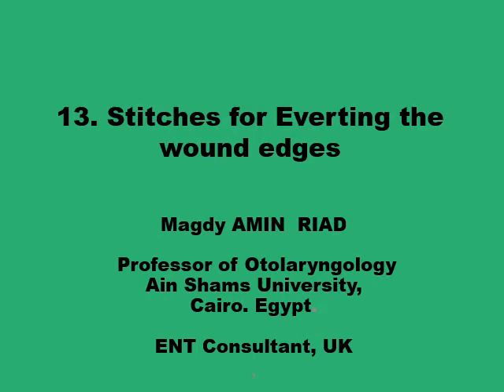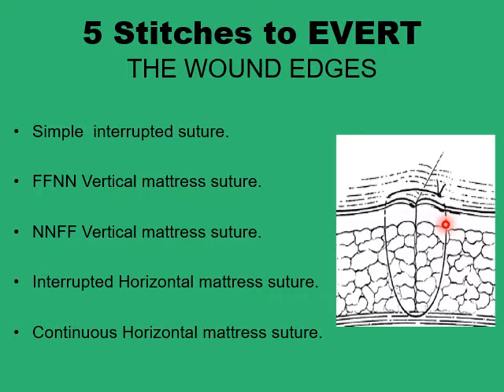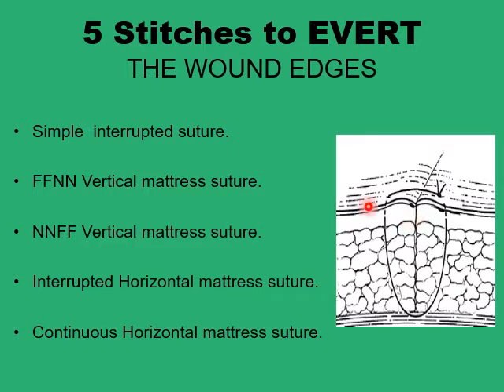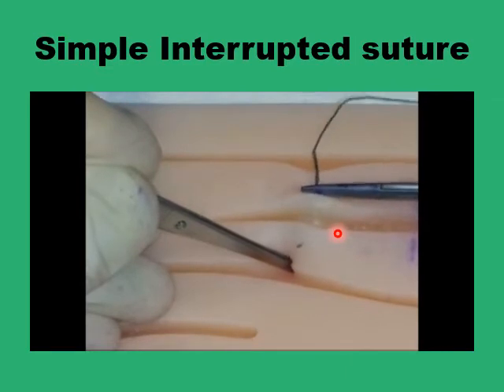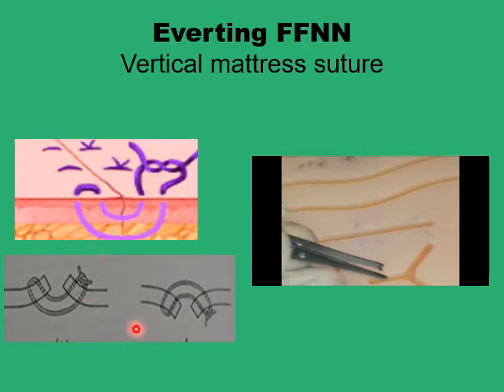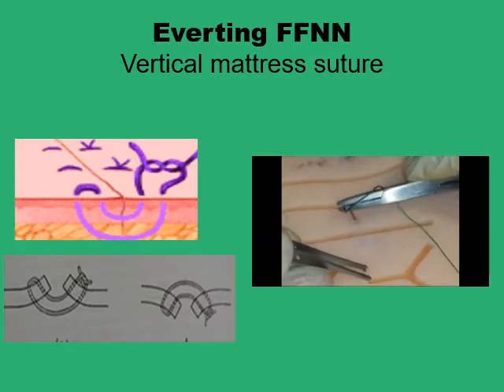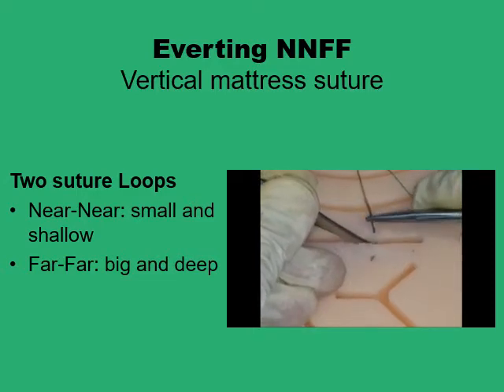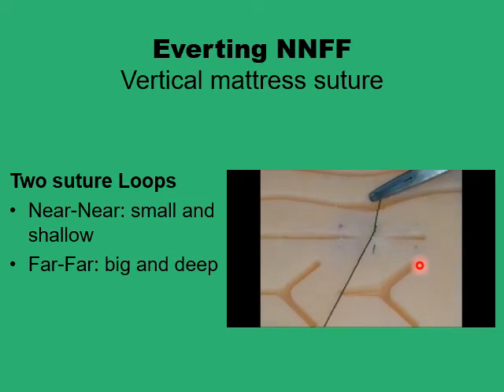13 Stitches for EVERTING the wound edges